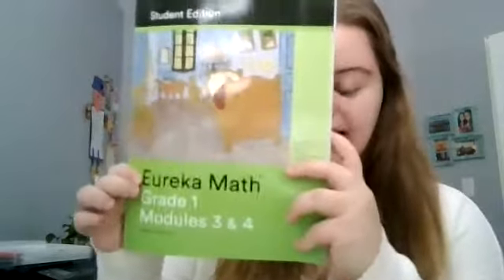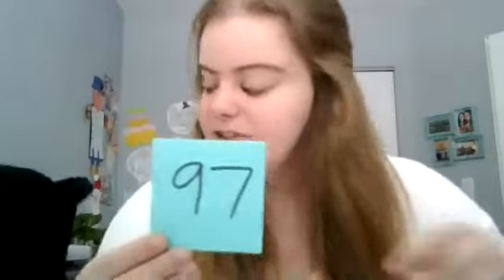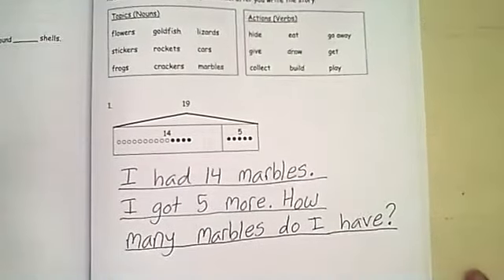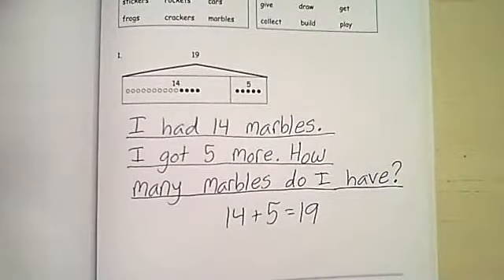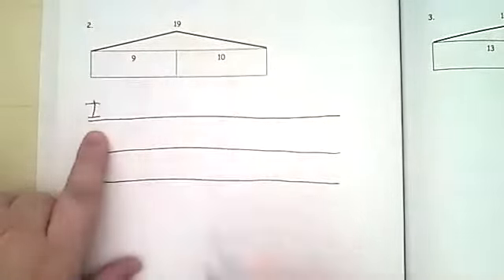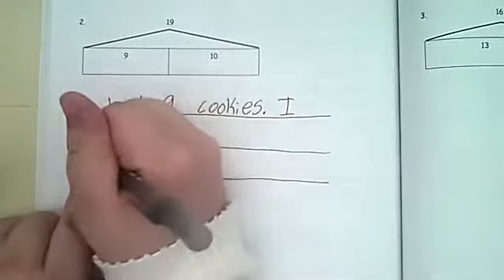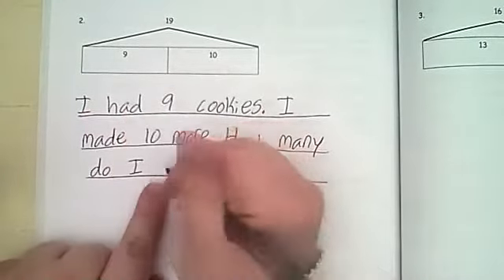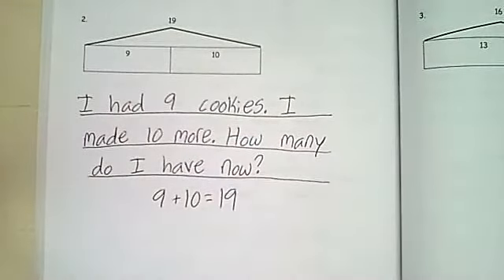Math Lesson 4-22